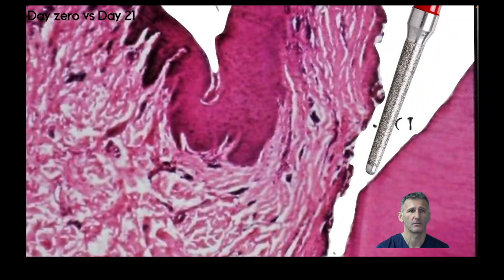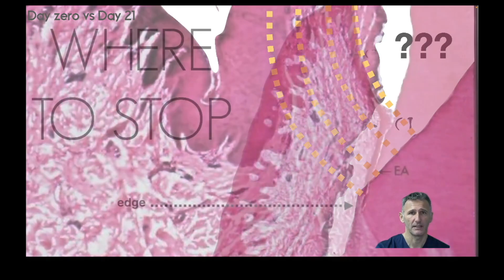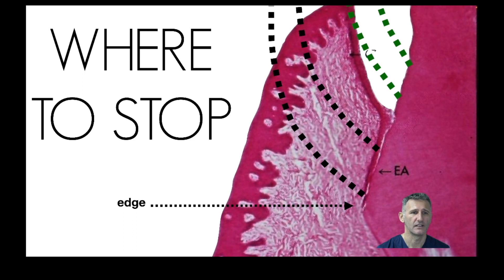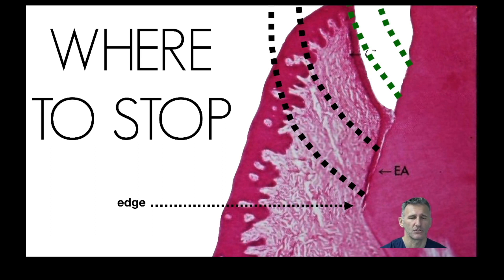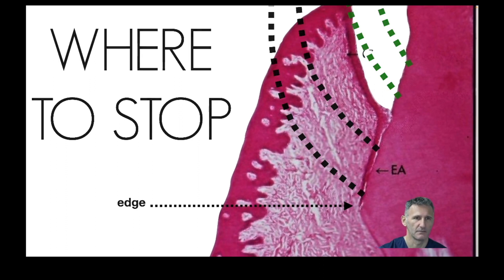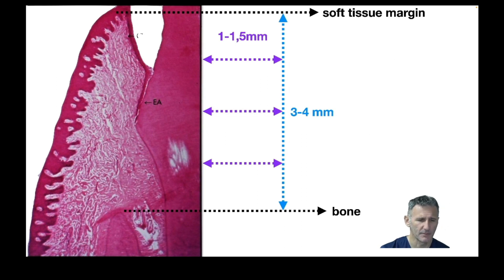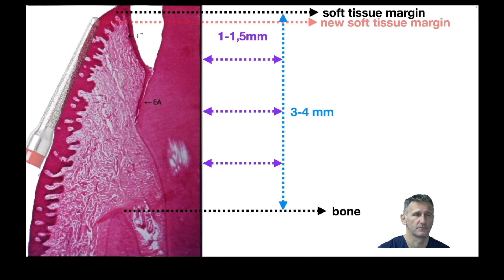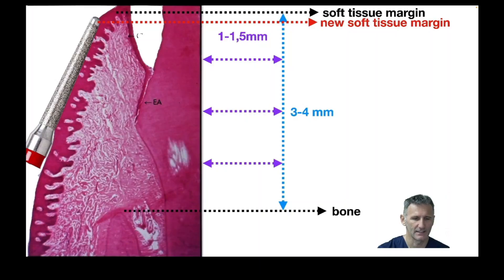How to Reline Provisional VertiPrep Crown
Master VertiPrep skills: perfect relining, finishing, and polishing of provisional crowns. Address challenges with step-by-step guidance.

Updated concepts, protocols, and treatment strategies of Vertical Preparation with the Guru, Dr. Marco Maiolino!

Only solutions to challenges in both analog and digital workflows of the Vertical Preparation Technique, ensuring the recreation of the Pink & White balance and the delivery of functional and long-lasting prosthetic treatment.

During the course, you will learn about:
- Relining protocols of provisional VertiPrep crowns.
- Step-by-step demonstration of relining, finishing, and polishing provisional VertiPrep crowns.
- Challenges and common mistakes faced when relining, finishing, and polishing provisional VertiPrep crowns.
- Finish line of provisional vertical crowns.
- Histo-anatomical analysis of hard and soft tissue of vertically prepared teeth.
- Analysis of soft tissue margin and finish line.
- Analysis of clinical cases.

This course will revolutionize the way you prepare teeth. Join to prepare less and preserve more healthy dental tissues. Join the VertiPrep revolution!